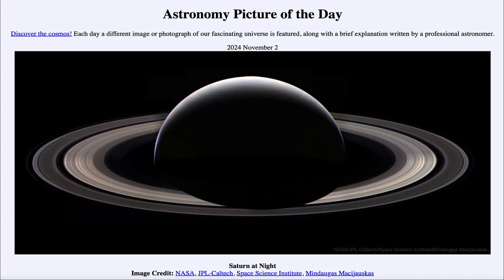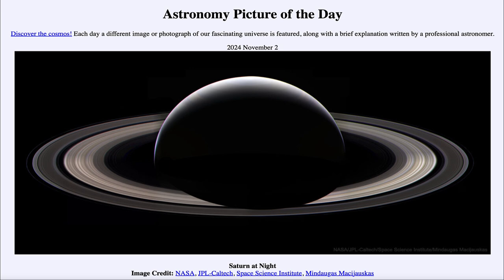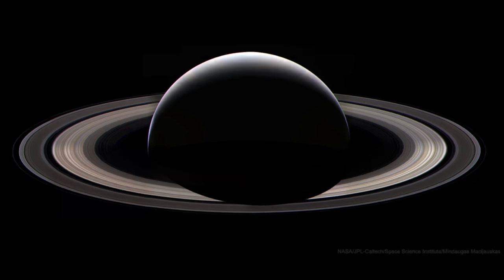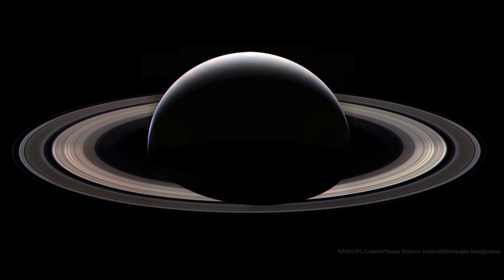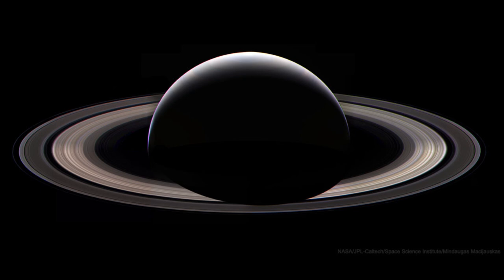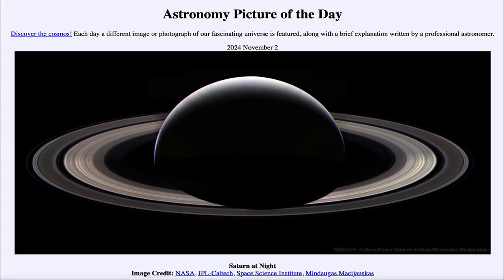2024 November 02 - Saturn at Night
In today's image, we see an image of the night side of Saturn as taken out seven years ago by the Cassini spacecraft, just a couple of days before the end of its mission at which time, it plunged into the planet's atmosphere.